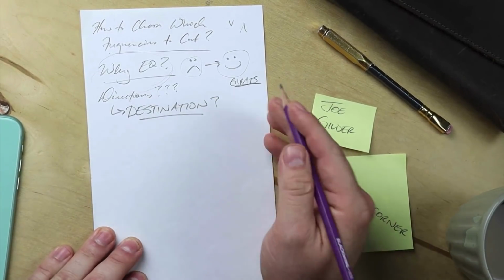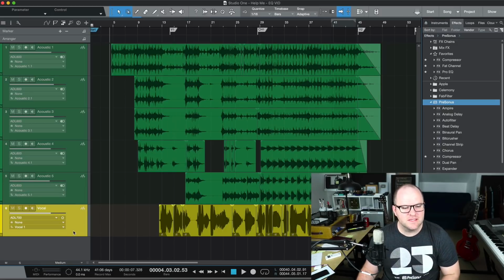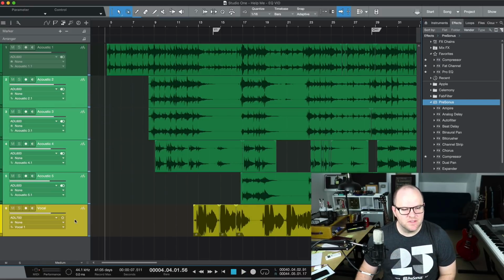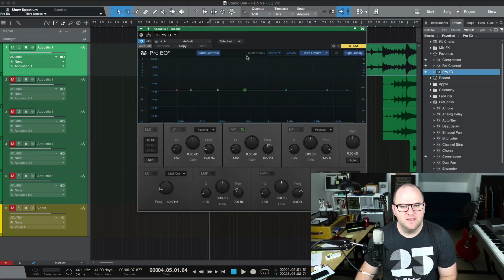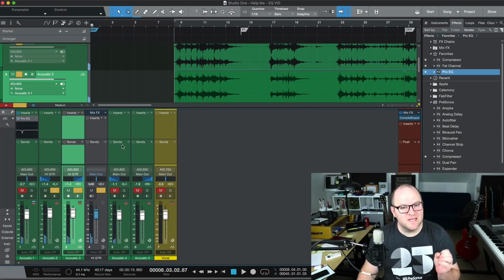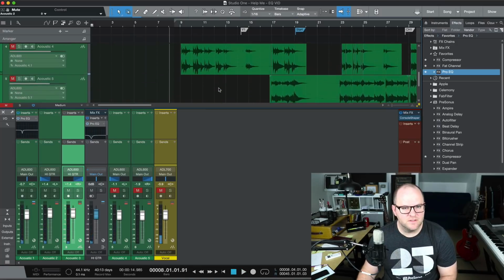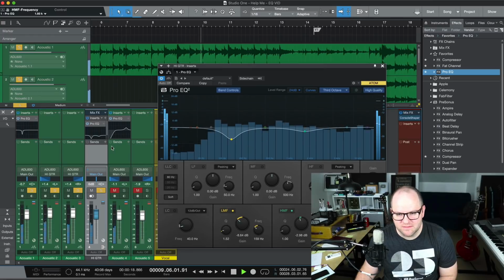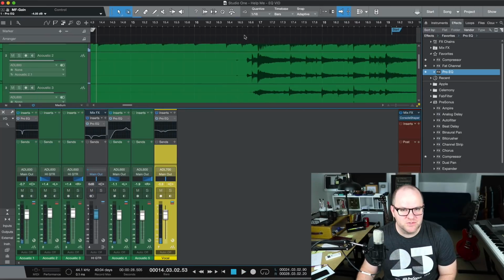How to Choose Which Frequencies to Cut